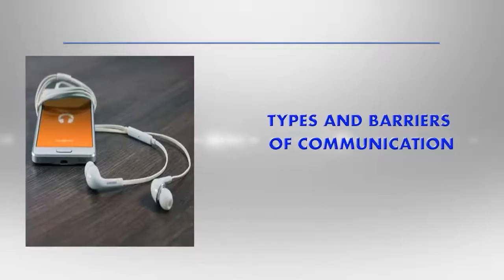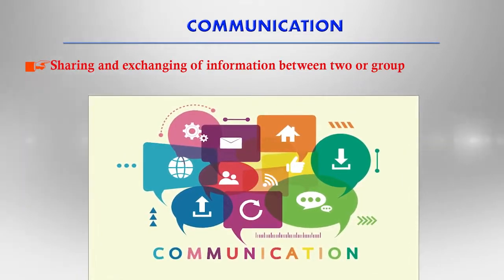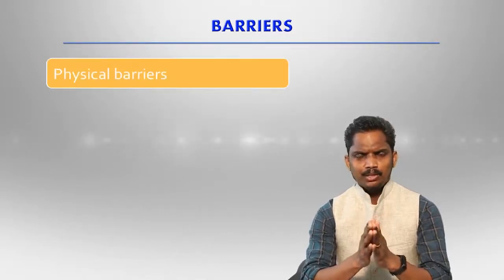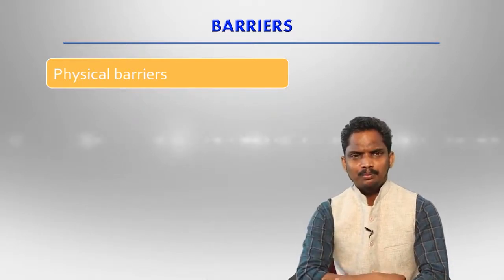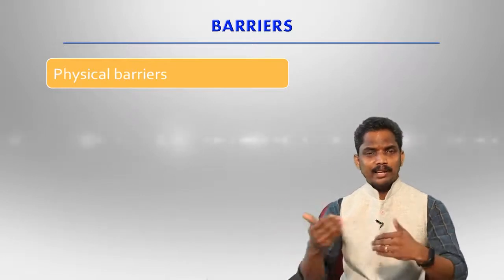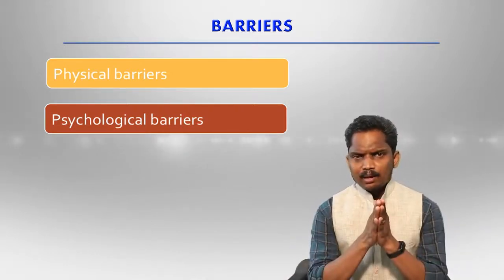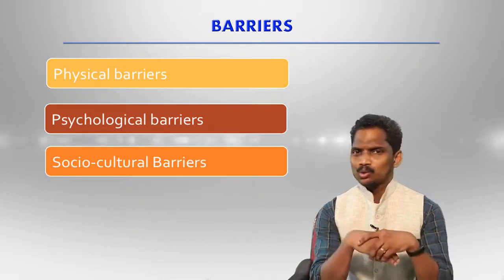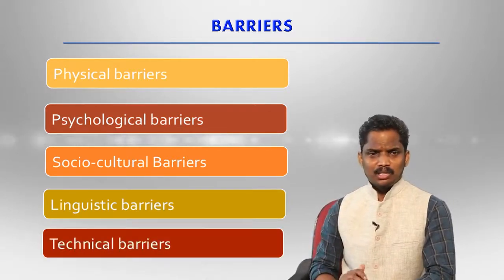Types and Barriers of Communication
MES-133